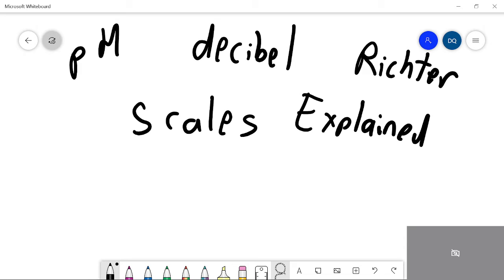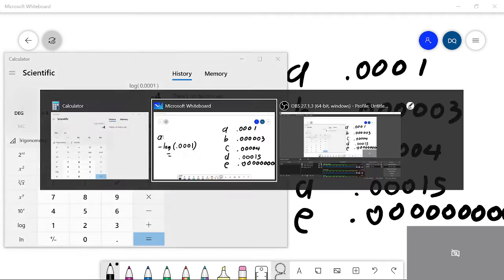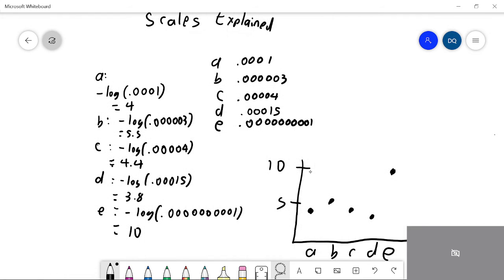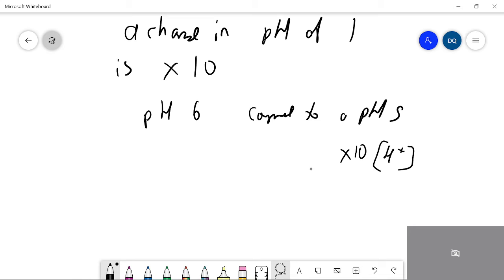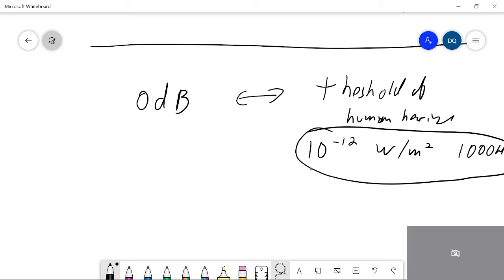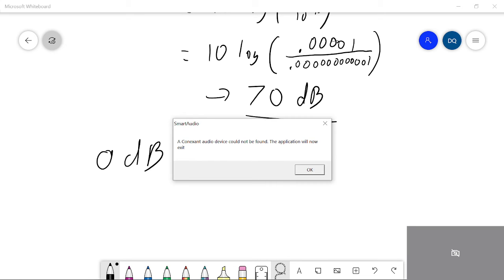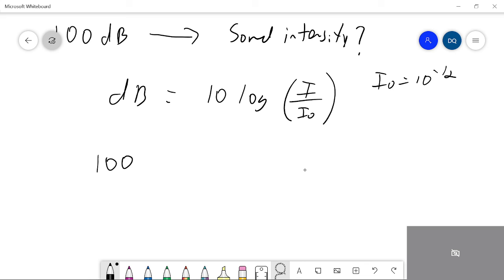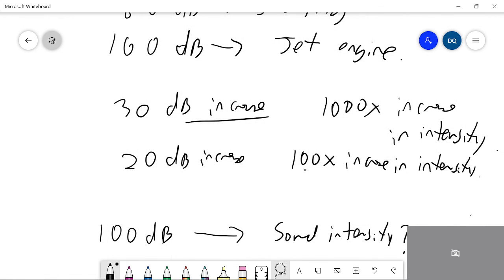Introduction to the pH and Decibel scales